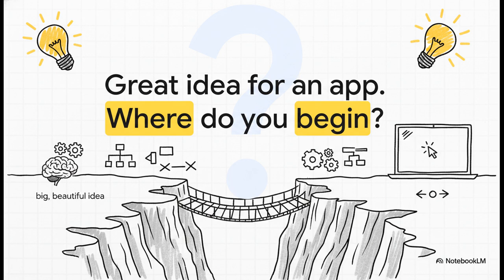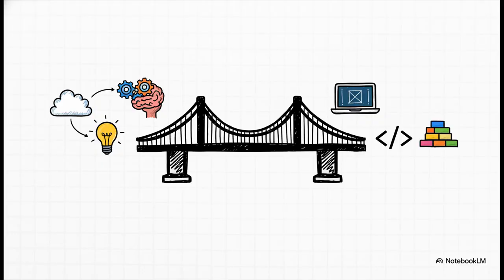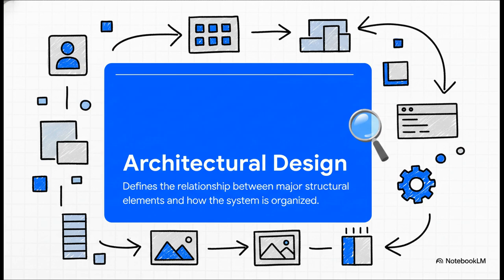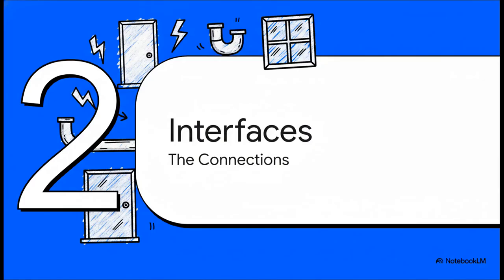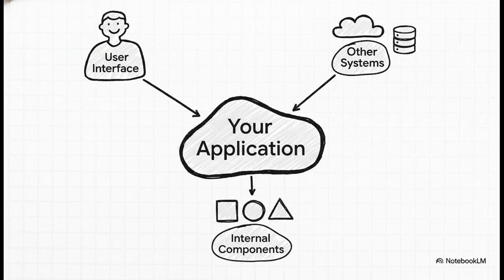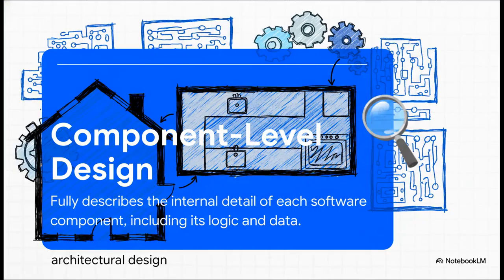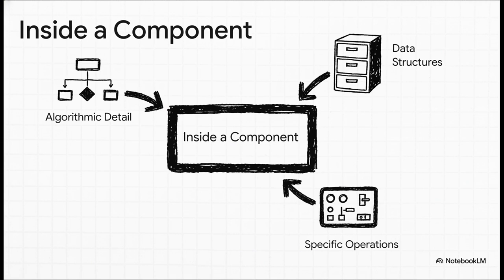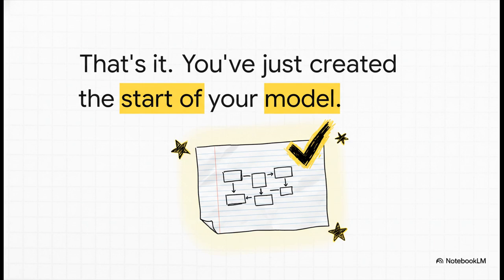The Design Model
In this video, we explain  the design model in a simple and easy-to-understand way.
This video is designed for students and learners who want a clear overview of  the design model without confusion.

📝 Note: This video was created with the help of Generative AI (GenAI).